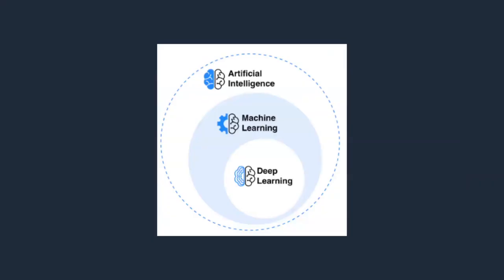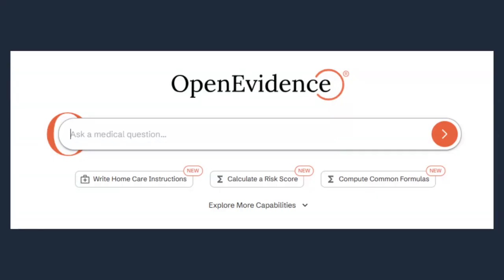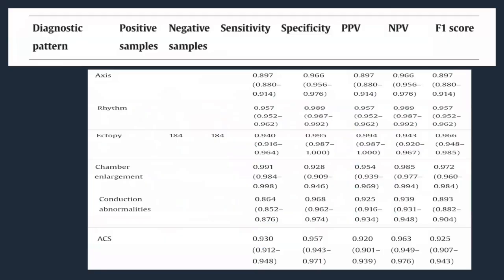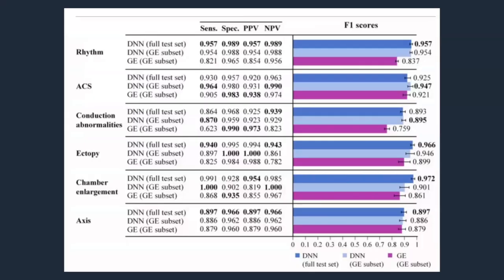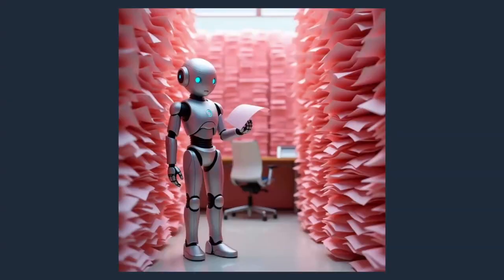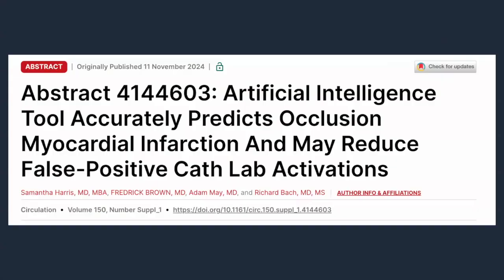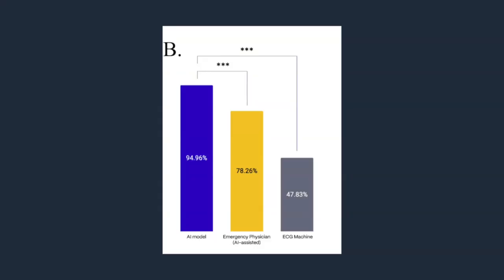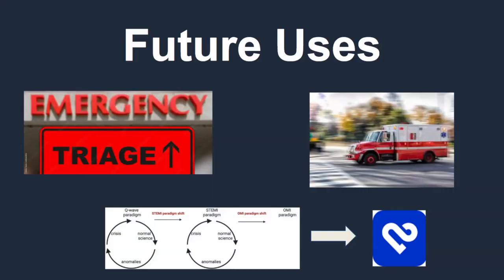Dr. Galeano Londoño - Senior Lecture - Artificial Intelligence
PGY4 Dr. Galeano Londoño gives us a senior lecture on the impact of AI in the ED